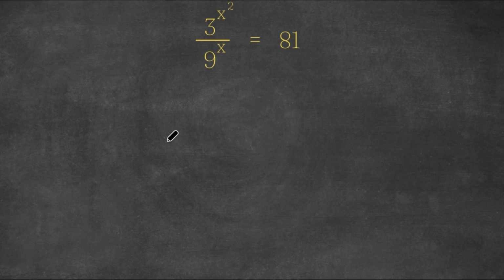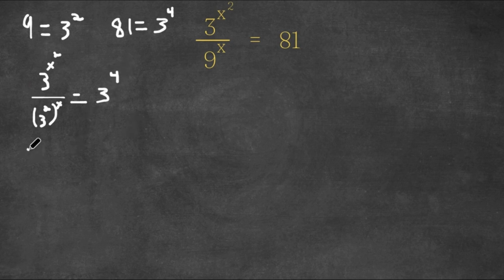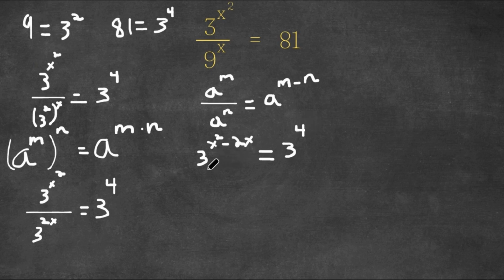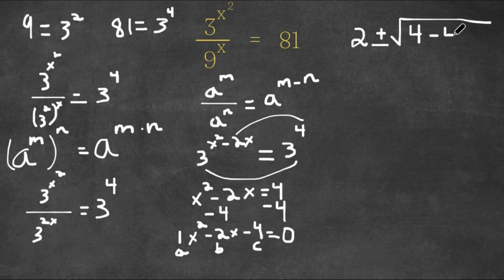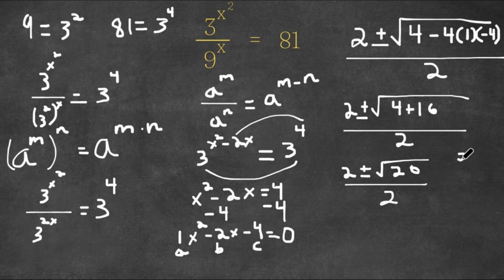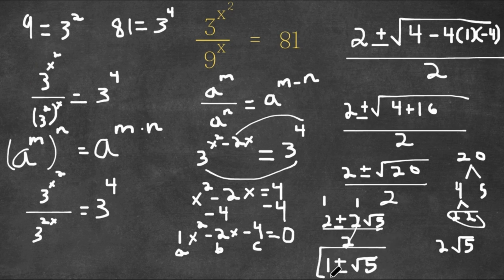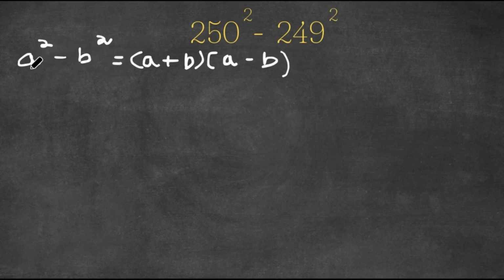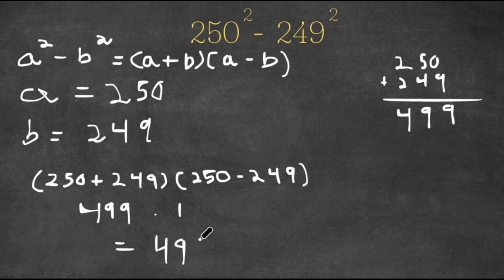A Simple Problem Thats Not So Simple | A Nice Exponential Equation